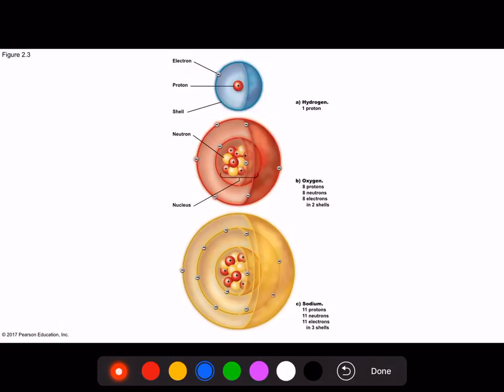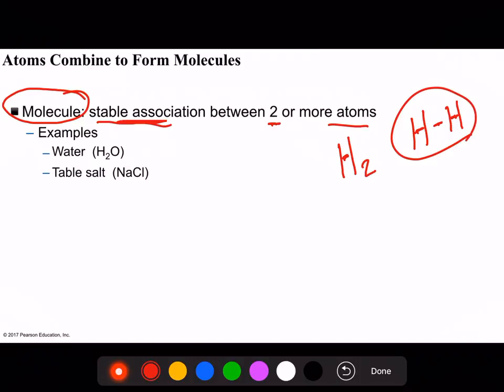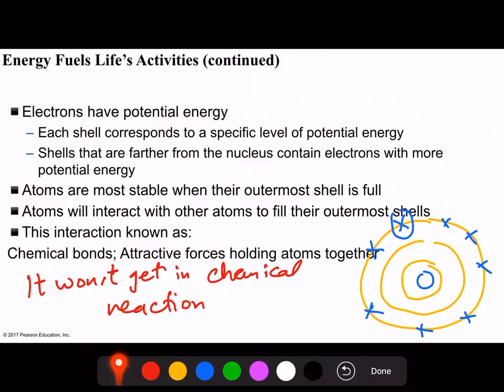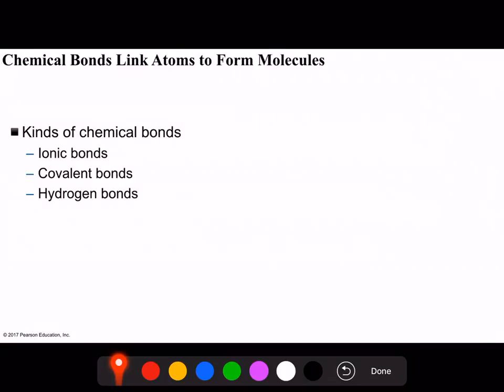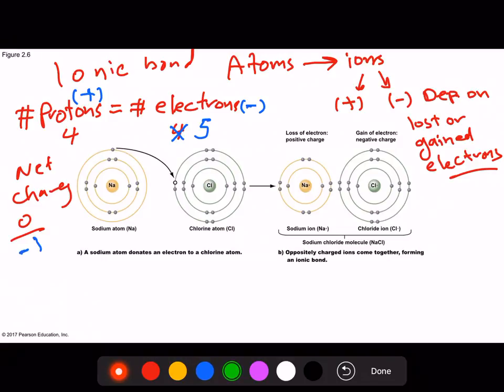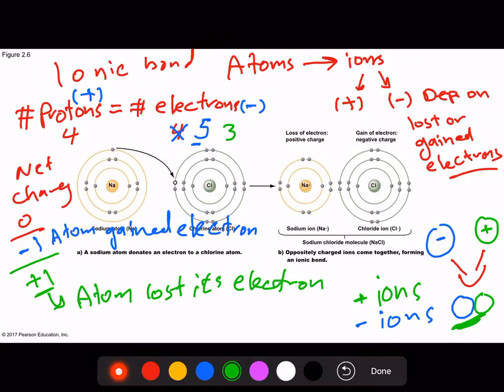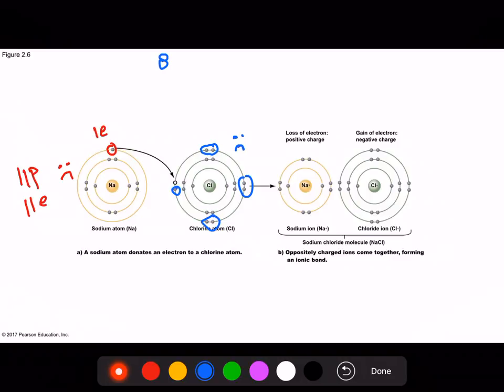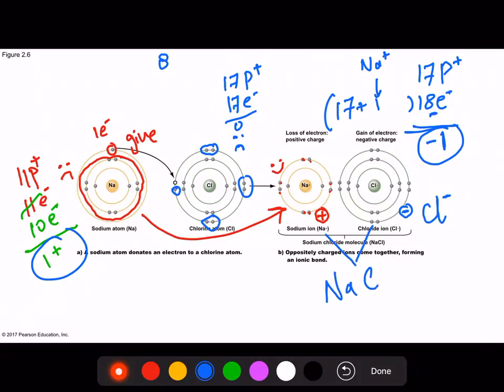Human Biology- Chapter 2- part 2